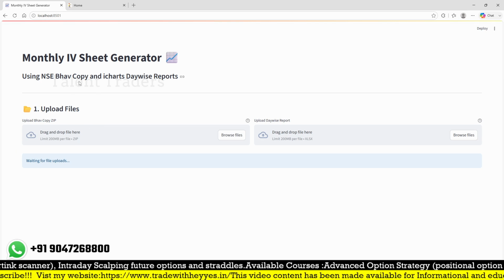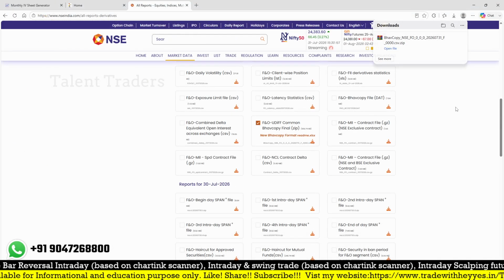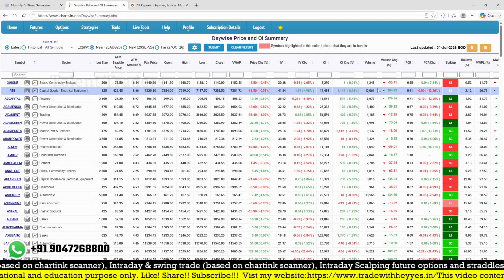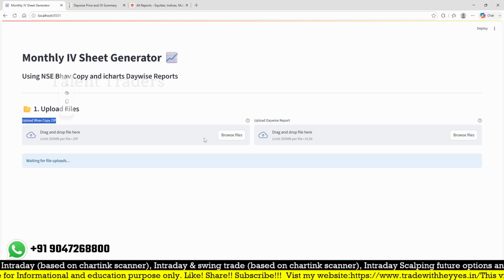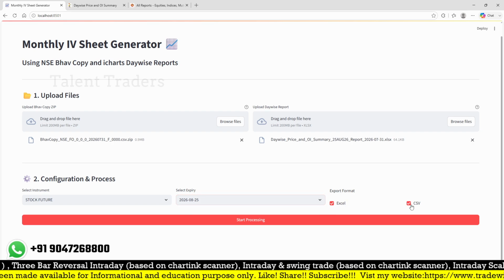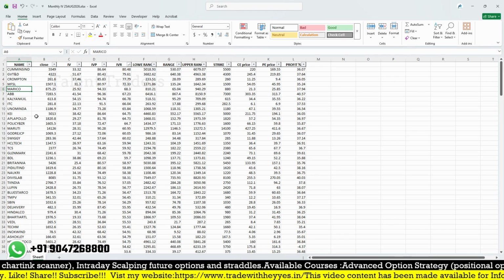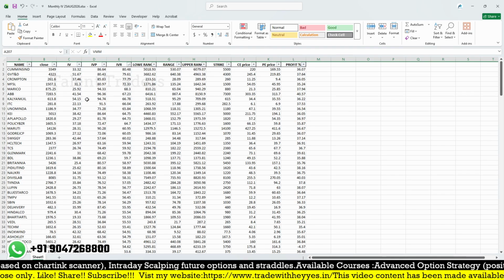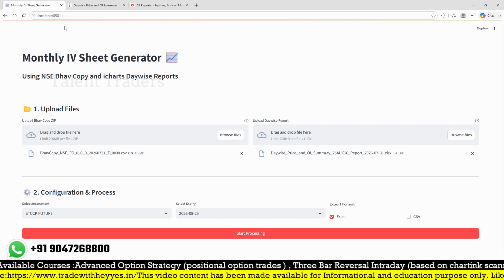Positional stock option scanner Monthly IV scanner